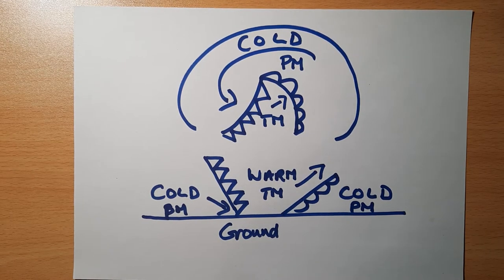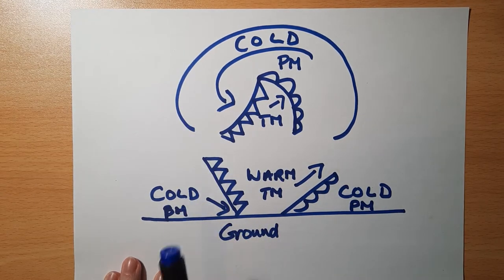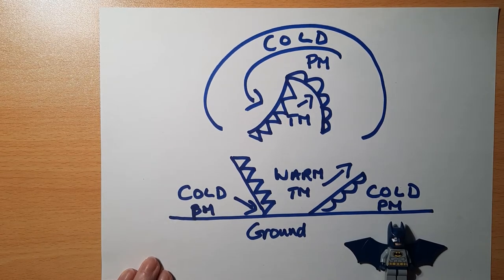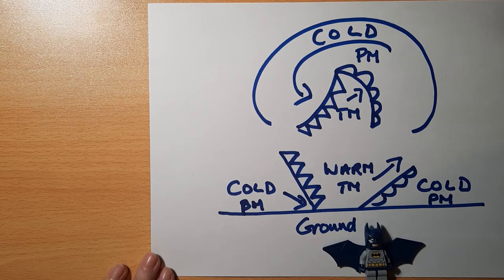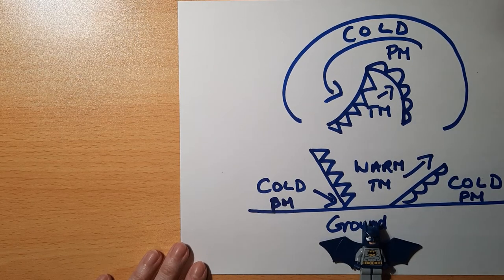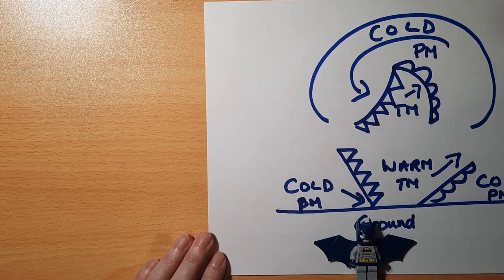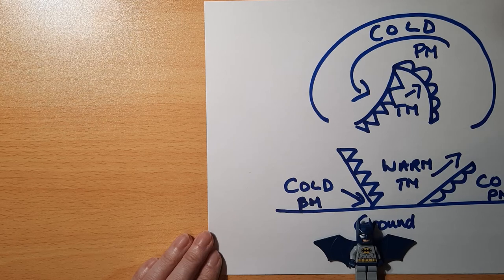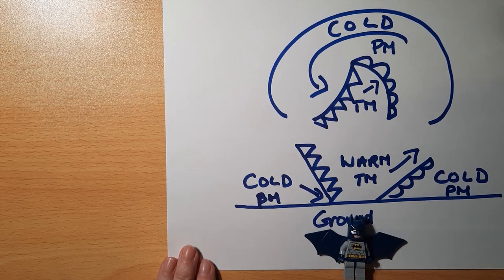Sequence of weather with passage of a depression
GCSE level